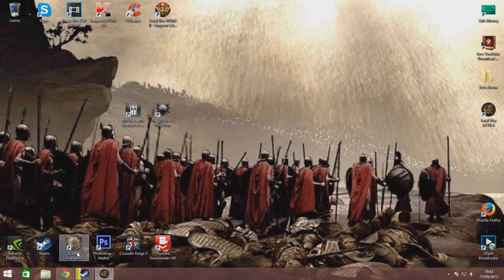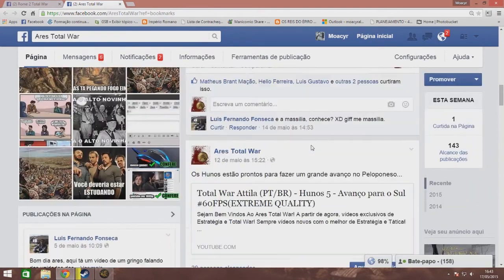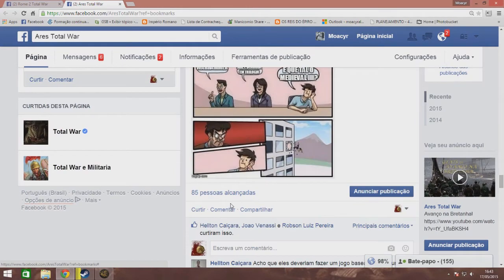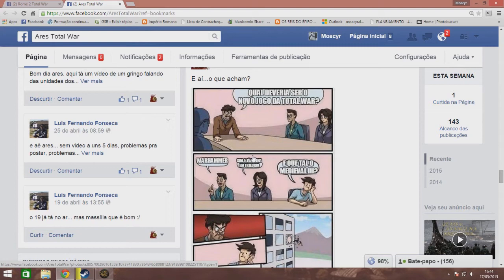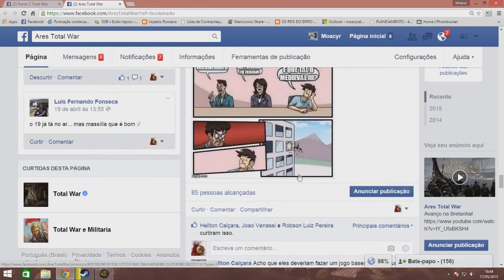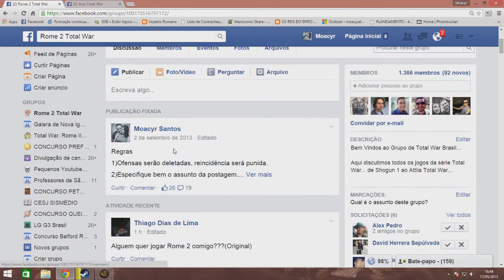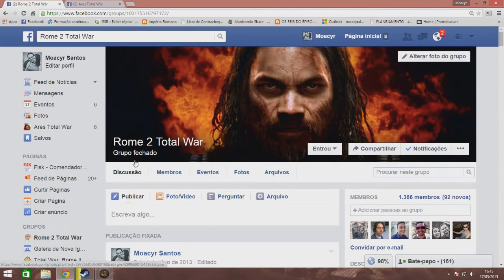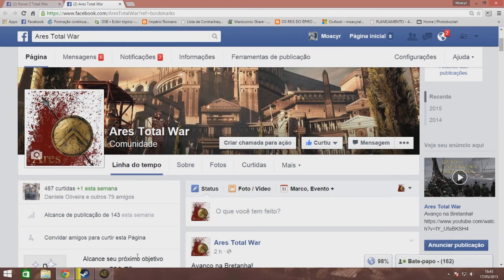Anúncio The Witcher 3, Páginas no Facebook e muito Mais!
Sejam Bem Vindos Ao Ares Total War!

A partir de agora, vídeos exclusivos de Estratégia e Total War!

Sempre vídeos novos com o melhor de Estratégia e Tática! Sempre que puder, curta nossos vídeos, para nos estimular cada vez mais!

Se inscrevam para nos acompanhar!

"Please note this is an unofficial video and is not endorsed by SEGA or the Creative Assembly in any way. For more information on Total War, please visit ww.totalwar.com."